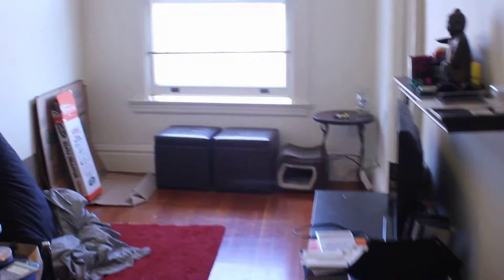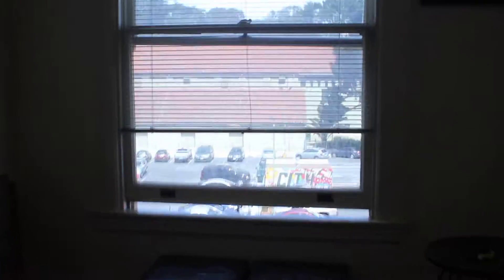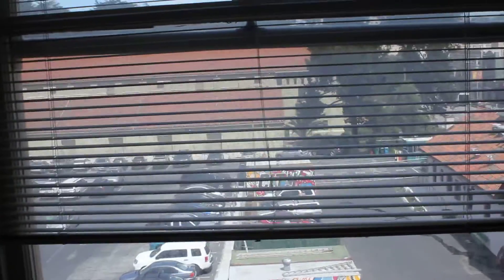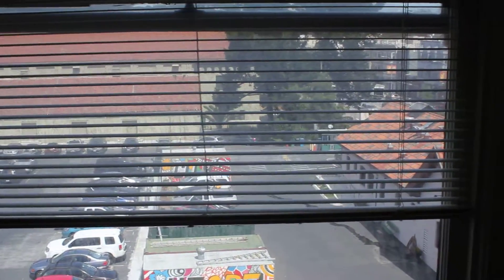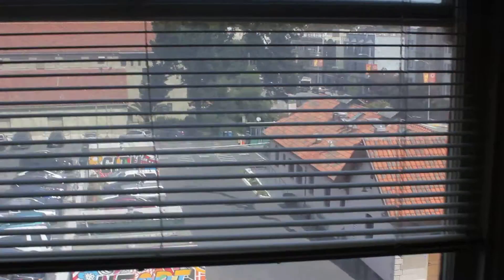512 Frederick Street #31 San Francisco CA